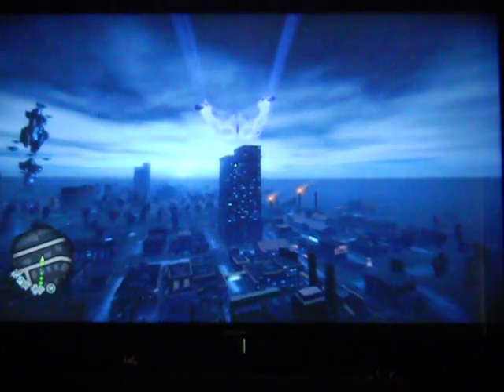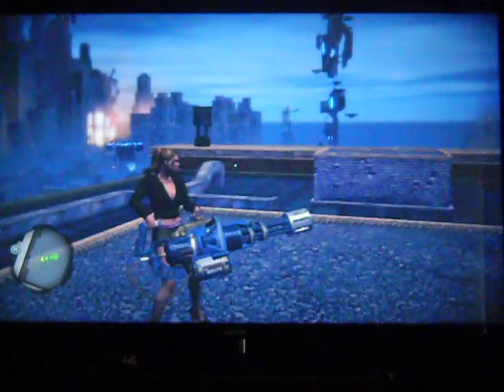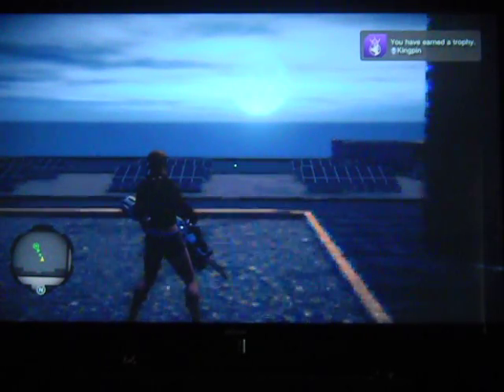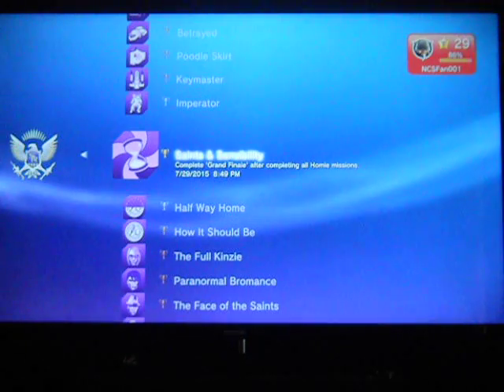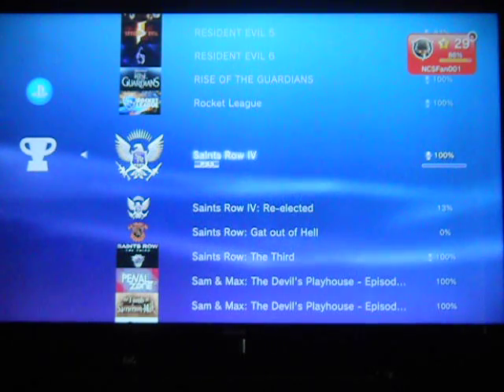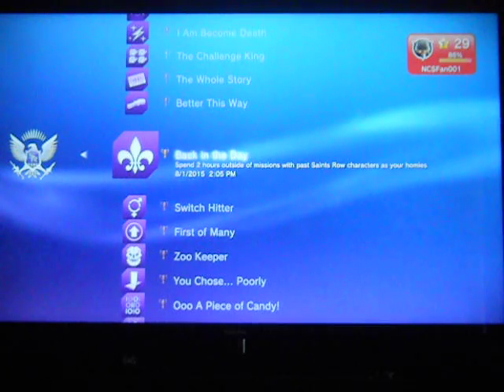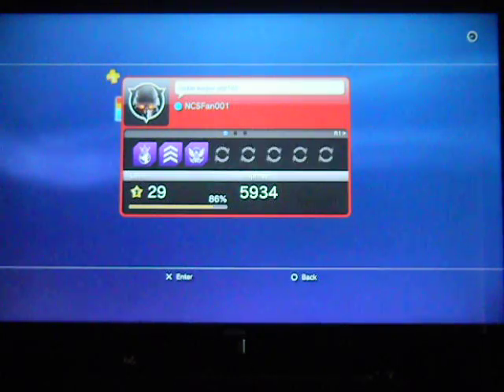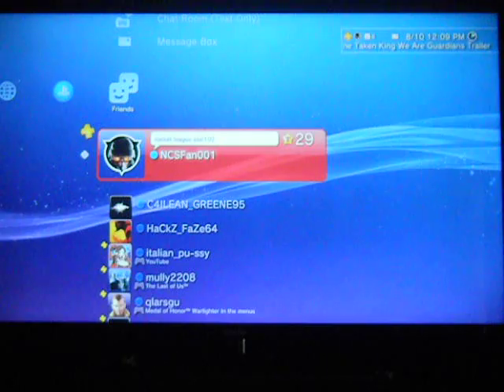Road To The Saints Row IV (PS3) Platinum Trophy (plat #103)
My 103rd platinum, the PS3 version of Saints Row IV, very easy overall but very collectable heavy and time consuming!